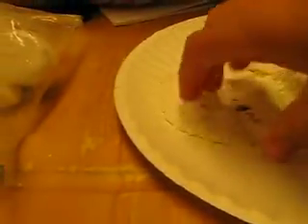how to blow up a marshmallow in the microwave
put one in the microwave and it will blow up!!!  :]